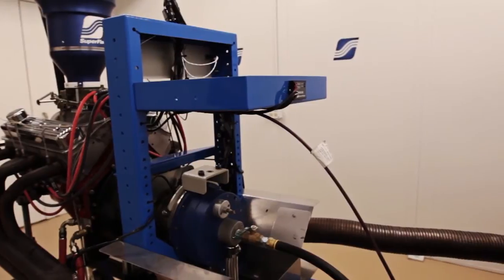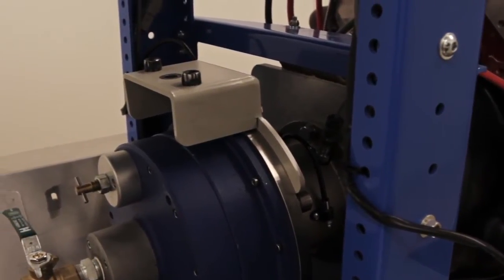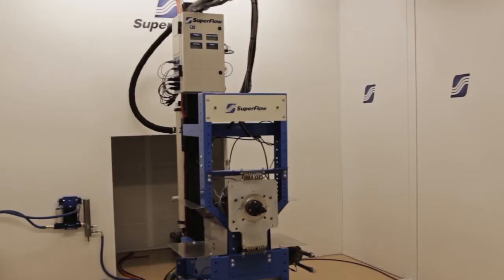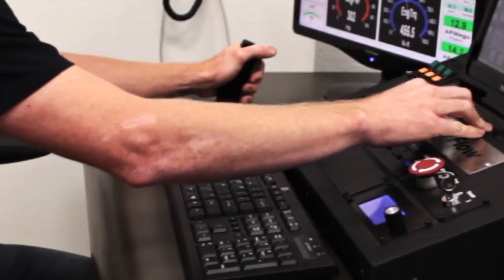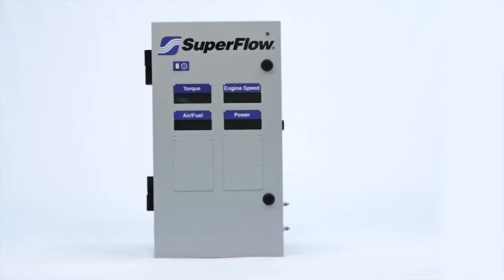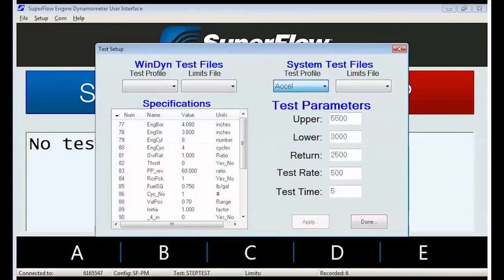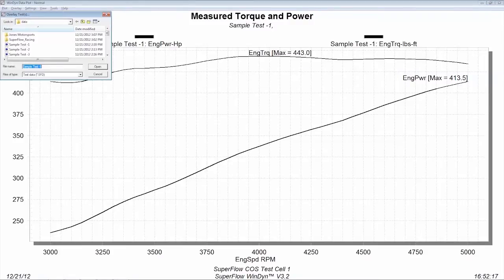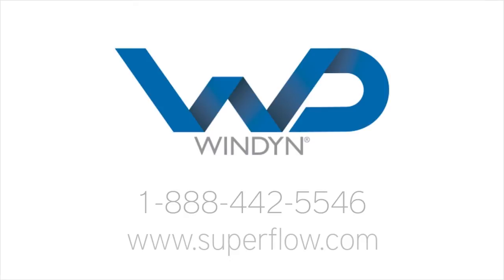SF-902S Engine Dynamometer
The SF-902S engine dynamometer features stainless steel components for a 15,000 RPM, 1,500 HP and 1,200 lb.-ft capacity. It includes SuperFlow's powerful WinDyn data acquisition system for industry leading testing features and unmatched data analysis.